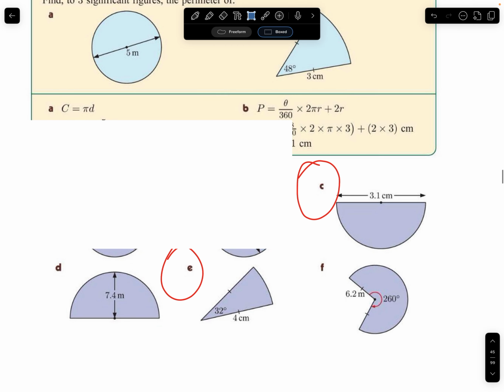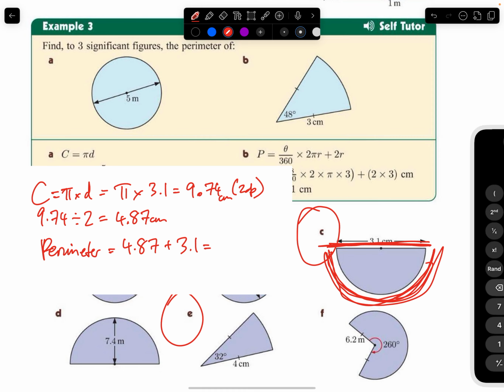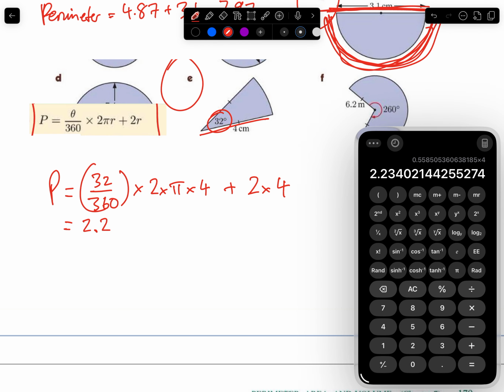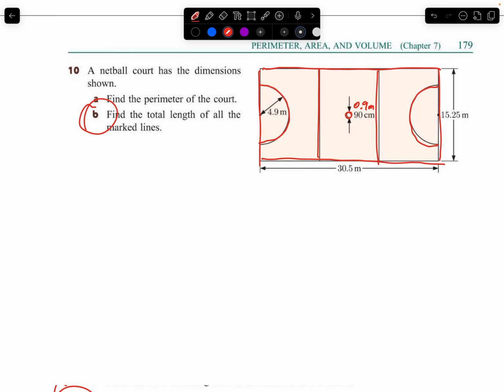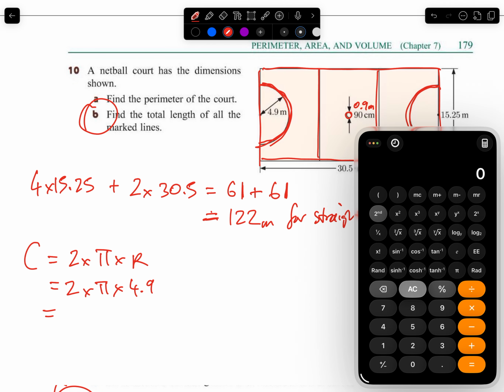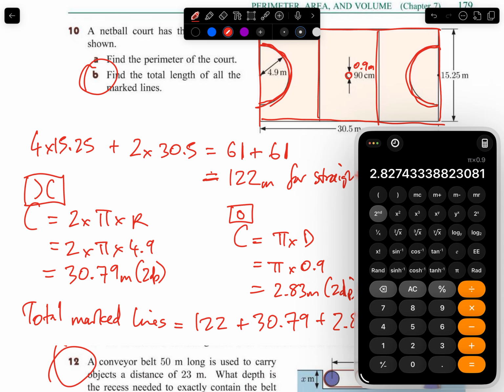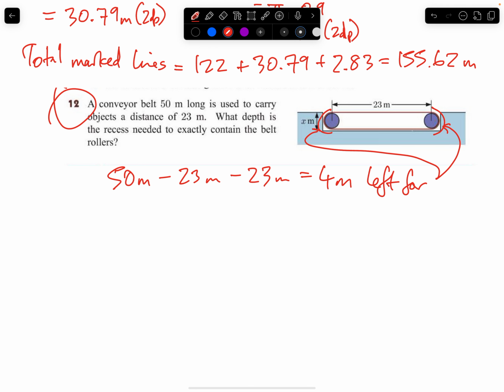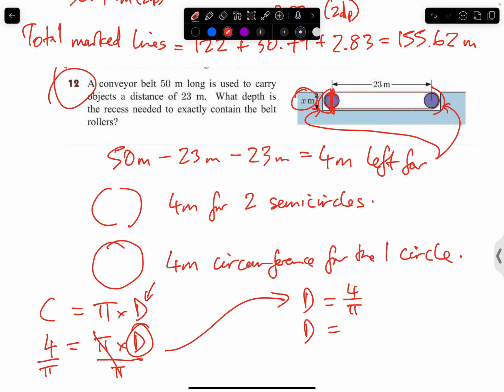11GENMA Maths Help 20260212